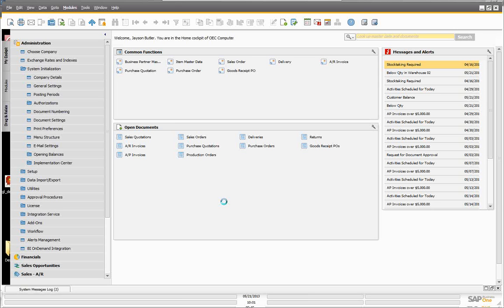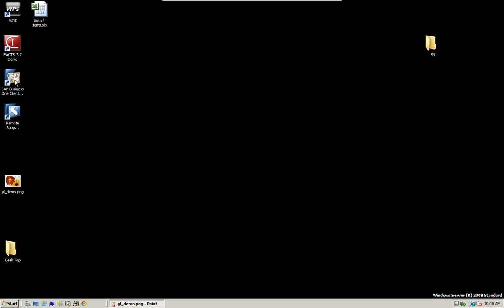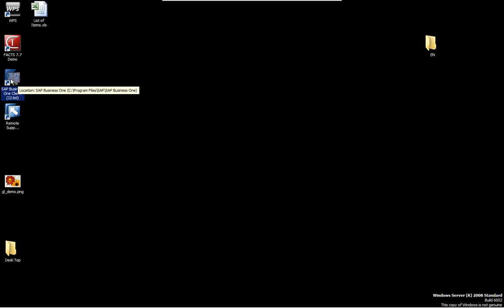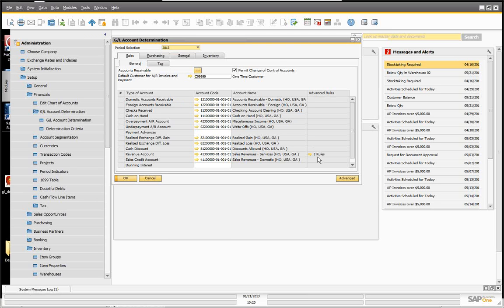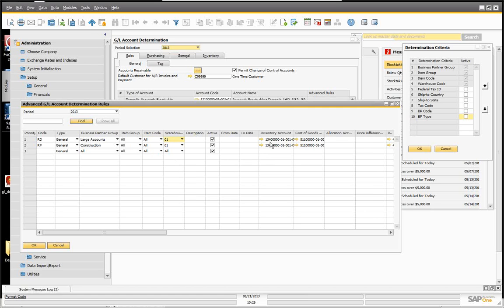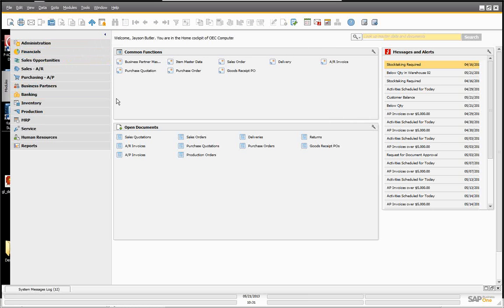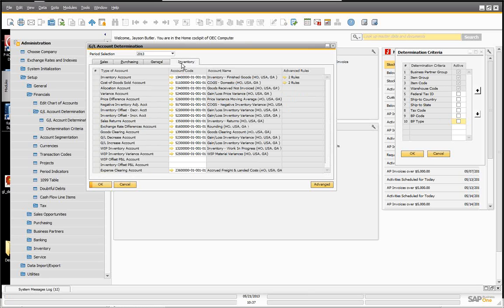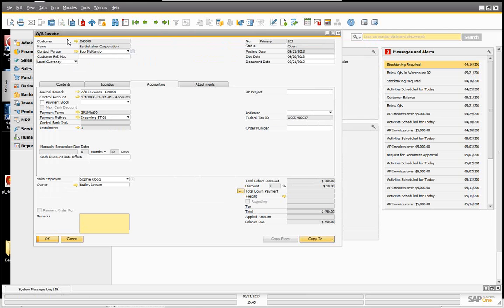How To | GL Account Determination in SAP Business One V 9.0.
During this video, the following will be reviewed:

  • Support GL settings for items
  • Item groups
  • Warehouses, BP groups, federal tax ID, ship-to country, ship-to state